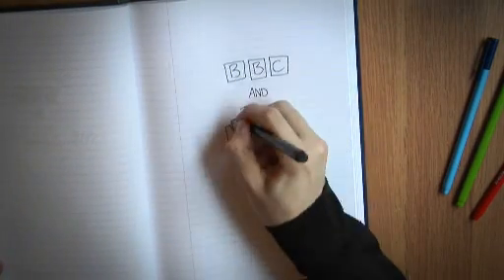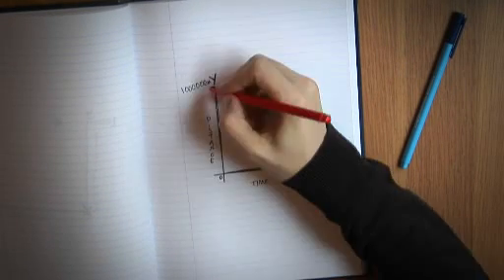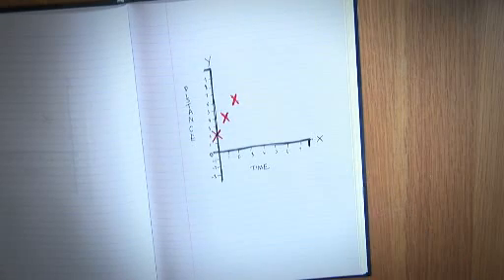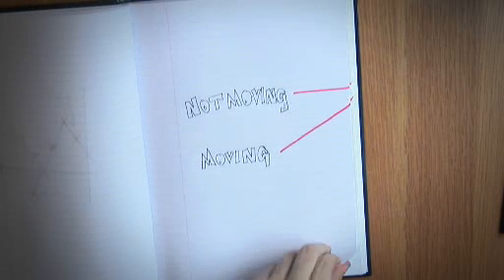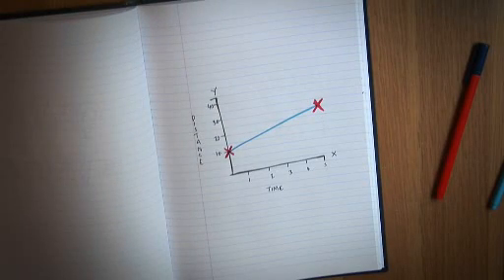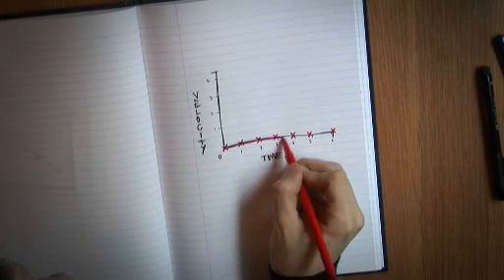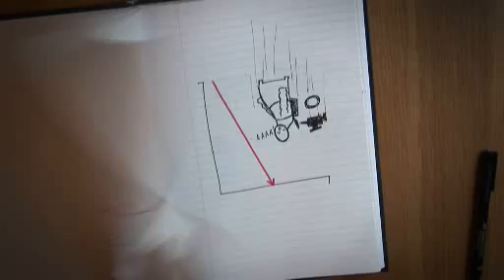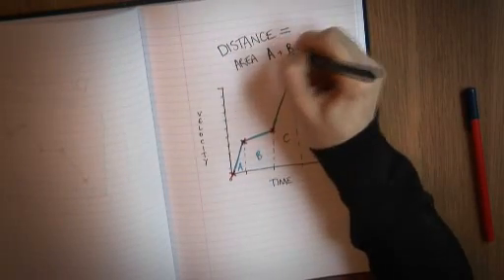Velocity time graphs and acceleration(bbc)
illustrated podcast for a summary of distance/time and velocity/time graphs.